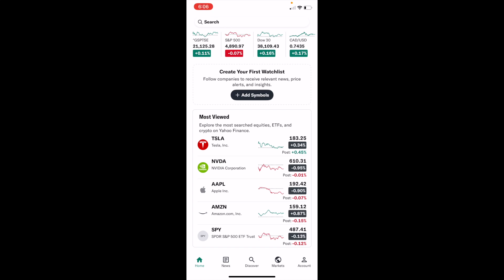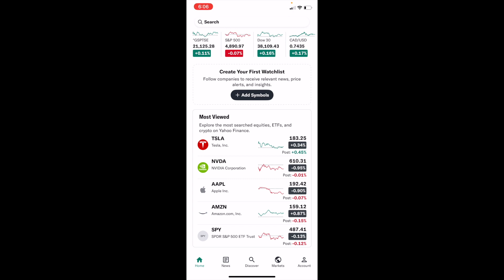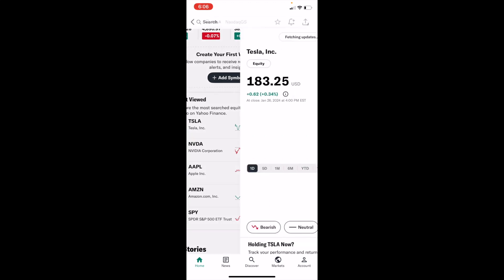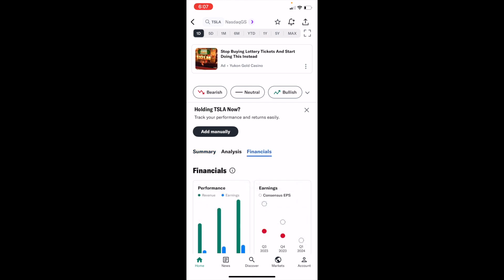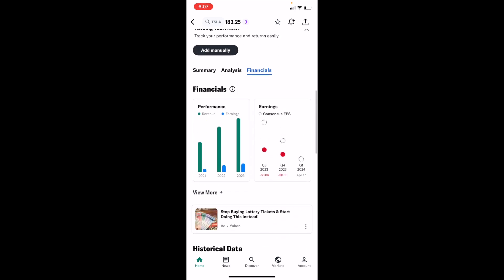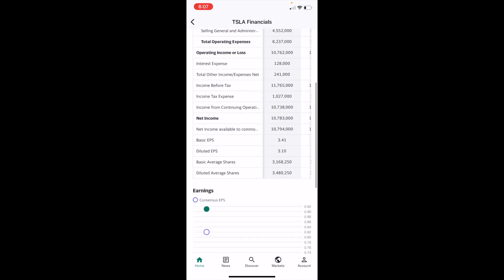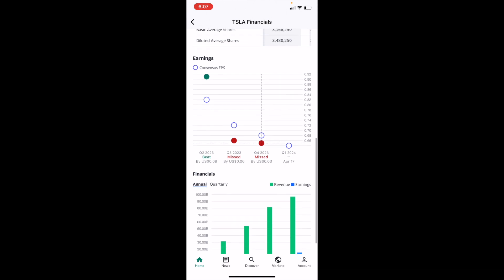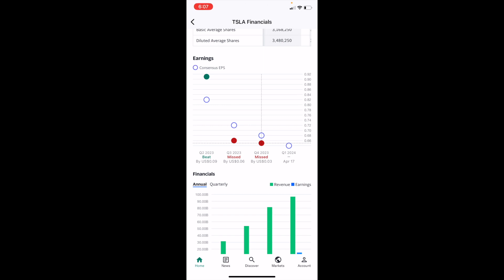How To View The Earnings Of A Stock On Yahoo Finance | Step By Step Guide - Yahoo Finance Tutorial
Master the art of earnings analysis with Yahoo Finance's tutorial on viewing a stock's earnings. Tailored for investors seeking to gauge a company's profitability, this guide teaches you to access earnings reports, including quarterly and annual earnings, EPS estimates, and surprises. Navigate Yahoo Finance to uncover insights into a company's financial performance and market expectations. This crucial information aids in assessing the stock's value and potential, forming the backbone of sound investment strategies.

Accessing Earnings Reports on Yahoo Finance, Analyzing Quarterly Earnings with Yahoo Finance, Understanding EPS and Earnings Surprises, Yahoo Finance Guide to Stock Earnings Analysis, Evaluating Financial Performance via Earnings